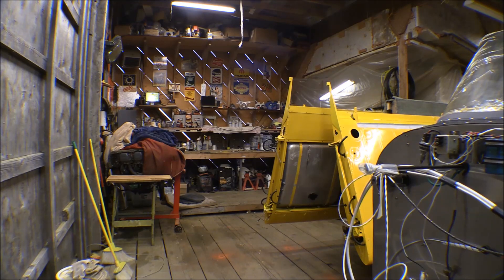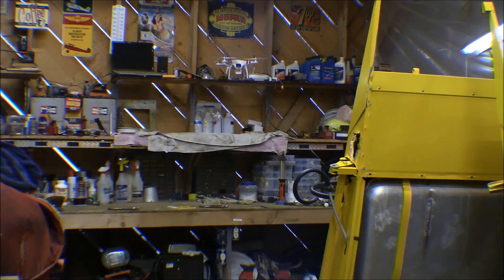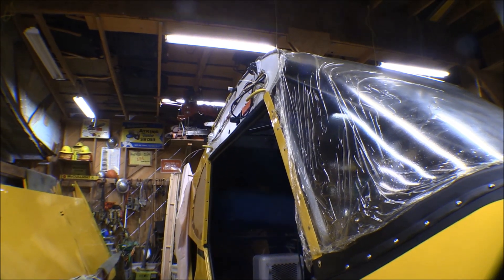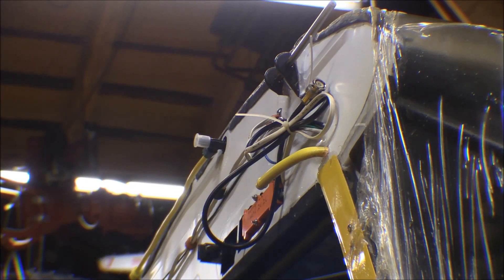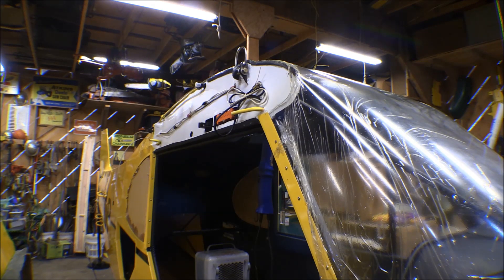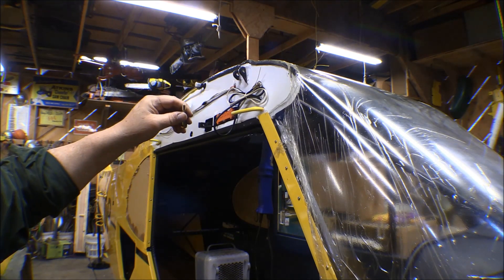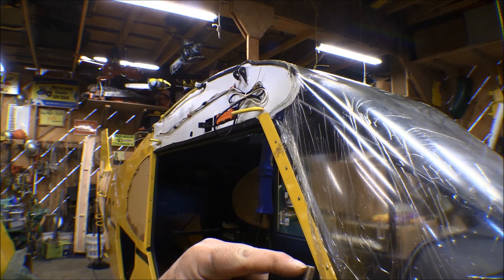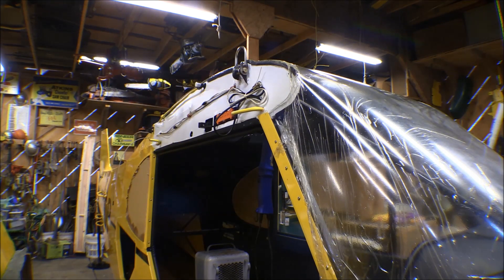Piper Supercub Widebody refurbishment: readying to mount the wings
I checked the manual and drawings and the wing span of a regular cub is 35'2"                            so the wide body wing span is 35'6"